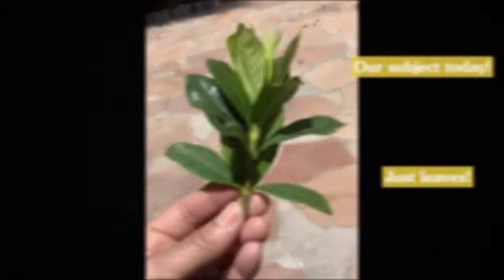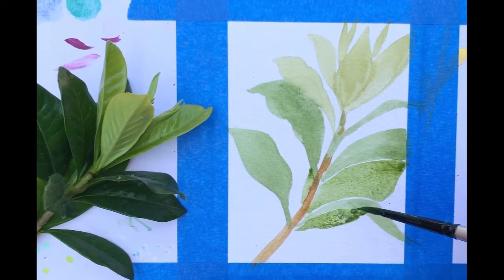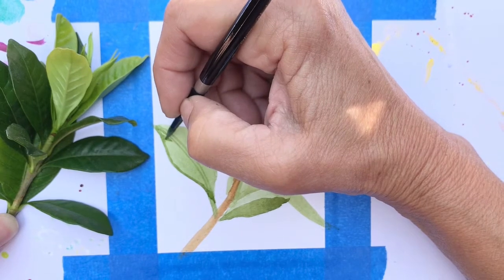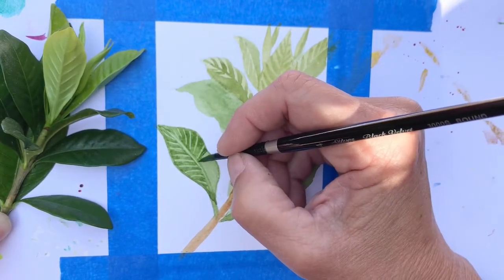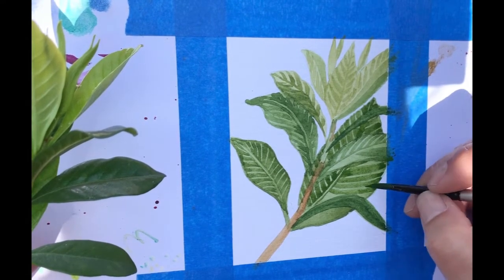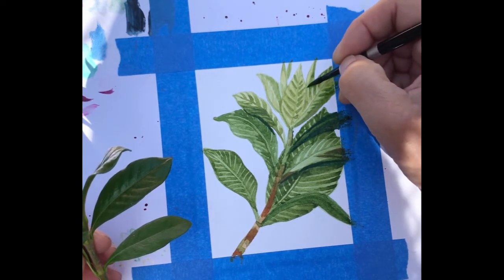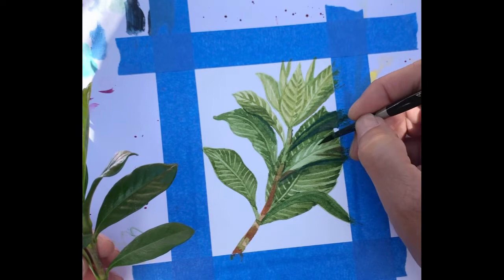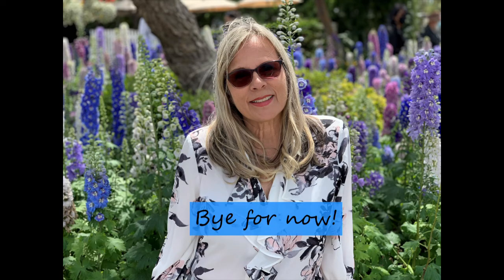Watercolor Card - Lemon Leaves - by Victoria Gobel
This lesson is for the beginner artist. In this video I will teach you how to paint leaves and create a beautiful card.  These make very thoughtful gifts.  I use Artistro watercolor paints for this class.